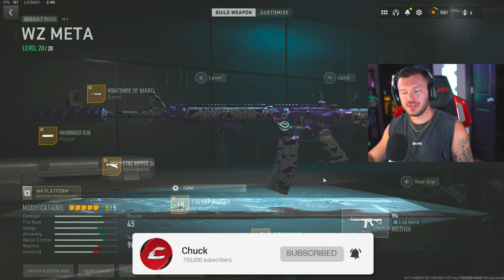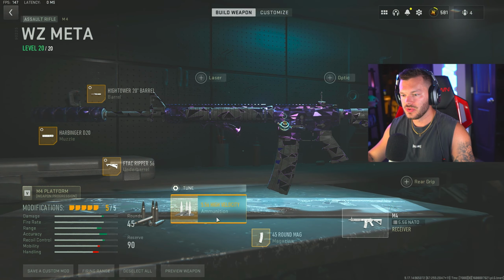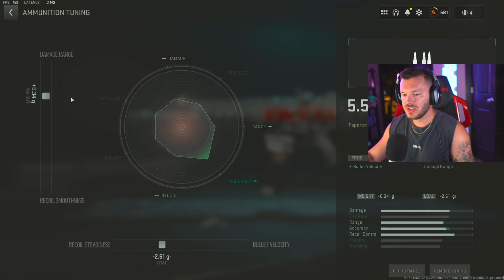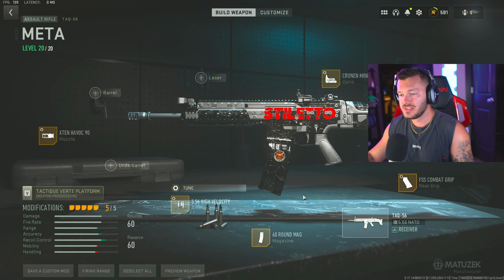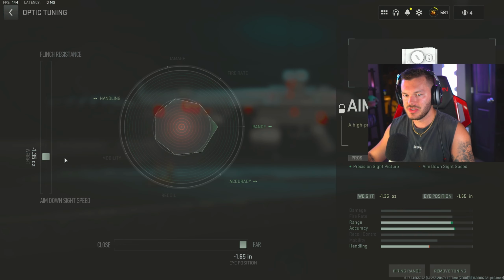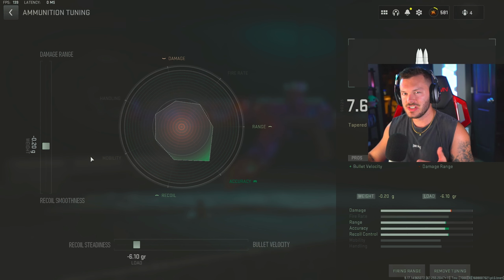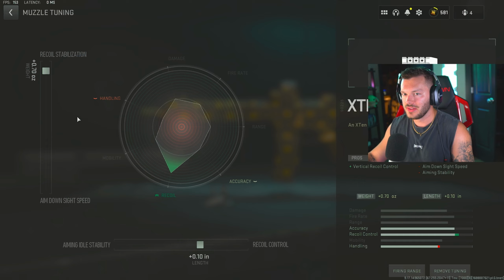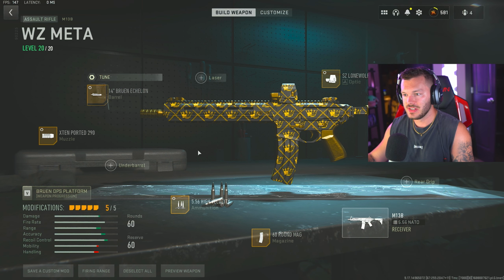Warzone Top 5 Meta Assault Rifle Loadouts After Update! (Warzone Best Loadouts)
Today I go over the warzone 2 top 5 meta loadouts / top 5 best loadouts in warzone 2 to use. These are the warzone meta loadouts that will help you improve and drop more kills per game.

Warzone Top 5 Meta Assault Rifle Loadouts in Season 4! (Warzone Best Loadouts)